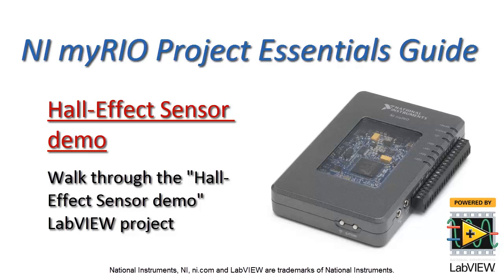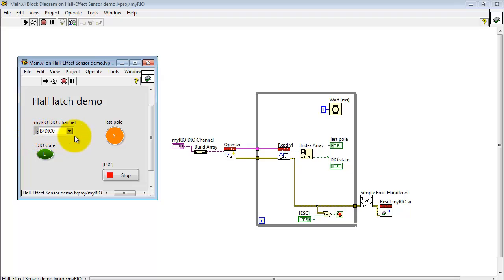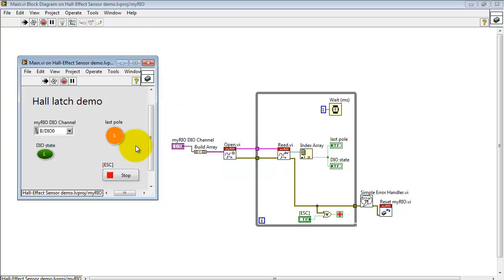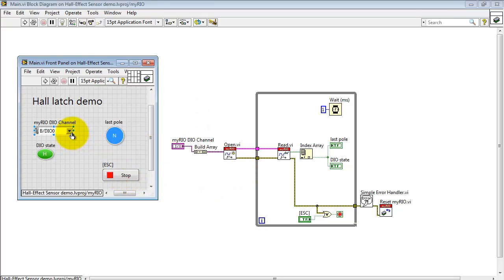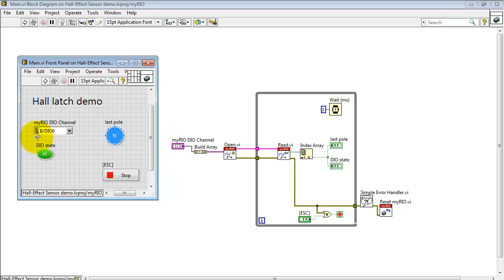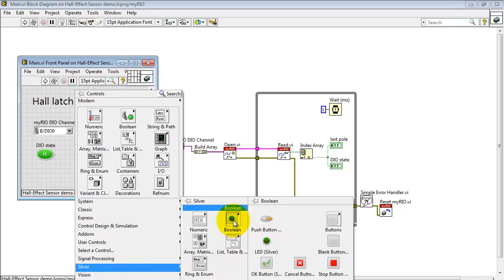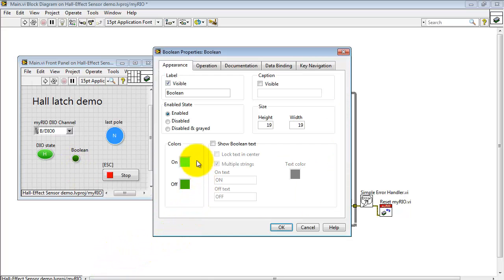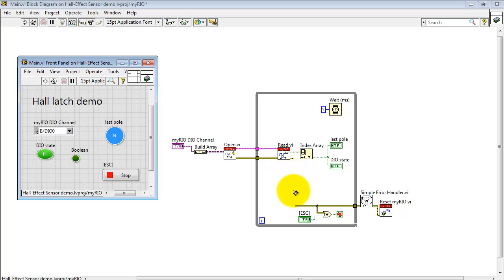NI myRIO: "Hall-Effect Sensor demo" LabVIEW project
Walk through the "Hall-Effect Sensor demo" LabVIEW project to learn how to read the state of magnetic field sensor.